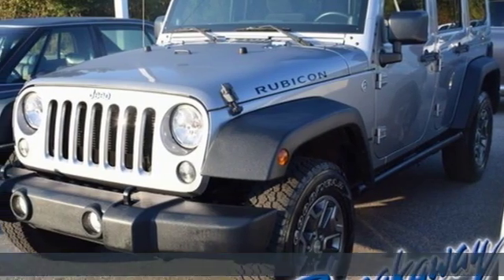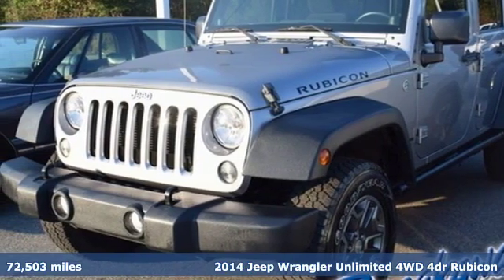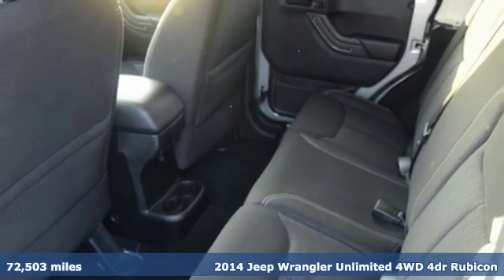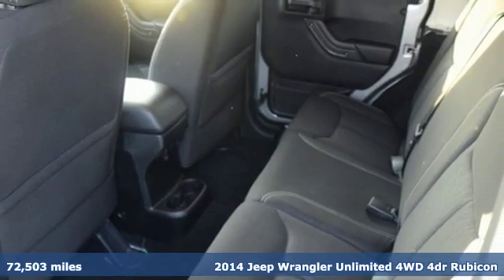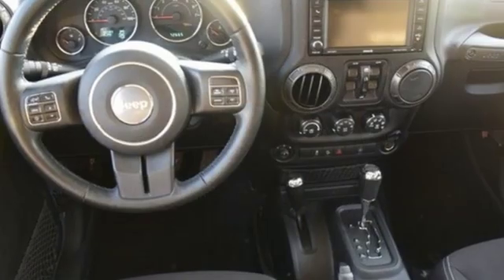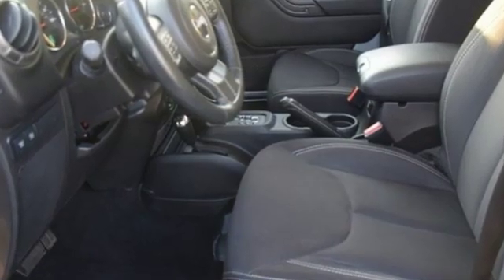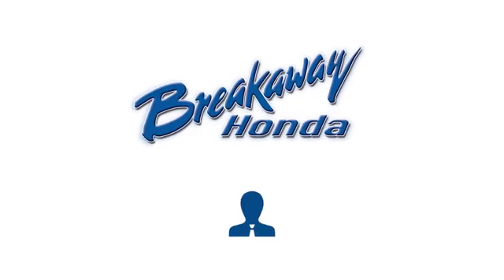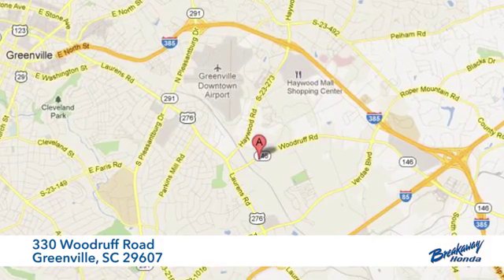Used 2014 Jeep Wrangler Greenville SC Easley, SC P14016 - SOLD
Year: 2014
Make: Jeep
Model: Wrangler
Trim: Unlimited Rubicon
Engine: 3.6L V6 24V VVT
Color: Gray
Interior: Dark Saddle/Black
Mileage: 72503
Stock #: P14016
VIN: 1C4BJWFG2EL151263
***Breakaway Honda*** Clean CARFAX.

Address:
330 Woodruff Road